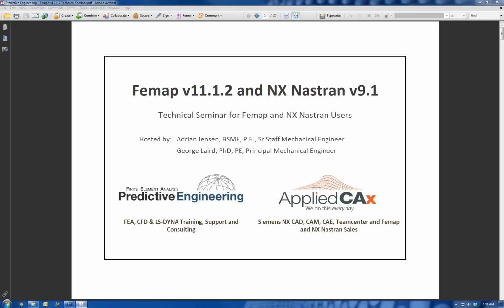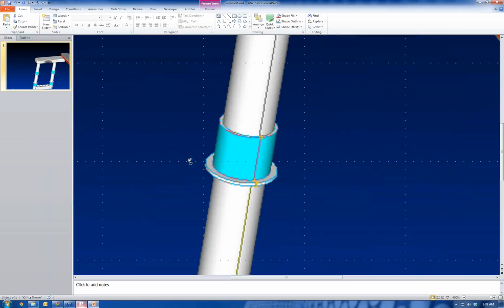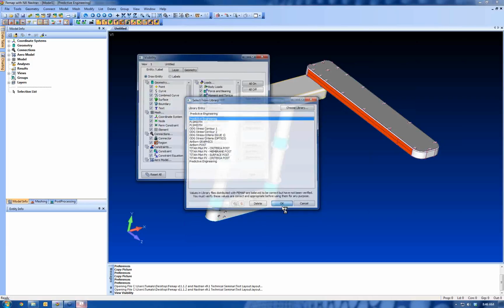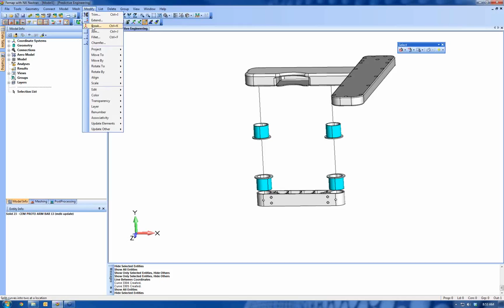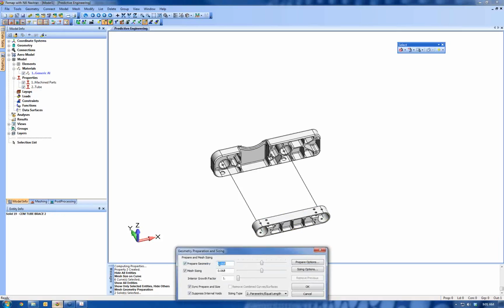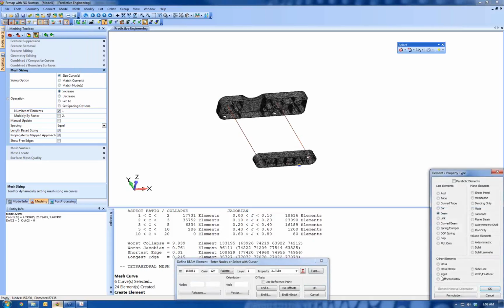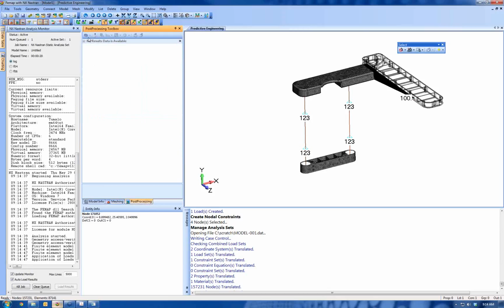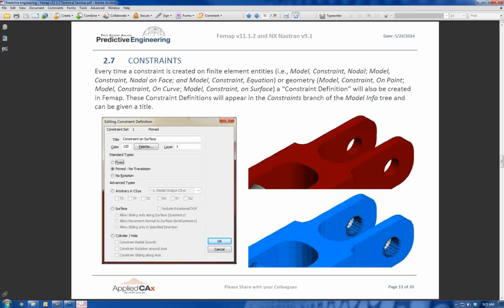Femap v11.1.2 and NX Nastran v9.1 Seminar Technical Seminar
We're uploading this FEMAP seminar even though it's been around since September 2014. This seminar covers how we get the most from Femap in our modeling efforts. It covers the classics of working with Panes, Model Organization and Visualization, Setting Preferences for Ease-of-Use and Working with Toolbars. We also do some basic model building and demonstrate some of our favorite tips and tricks to make your analysis speed along.